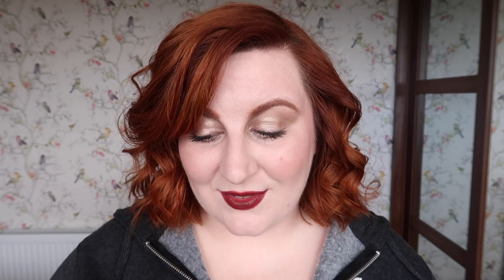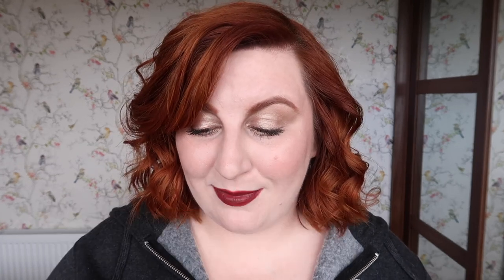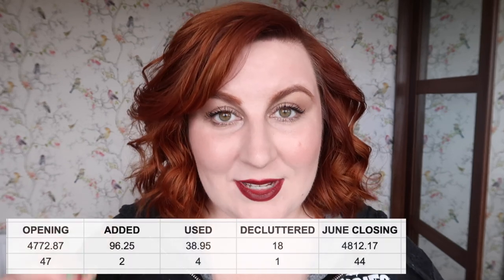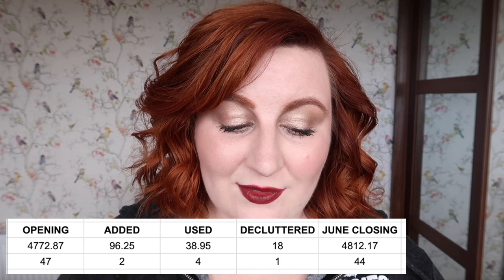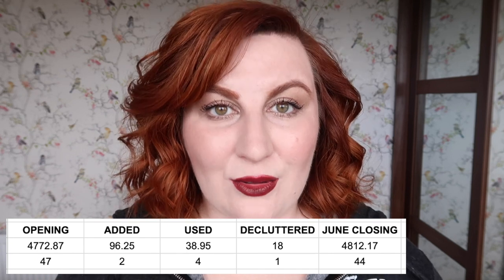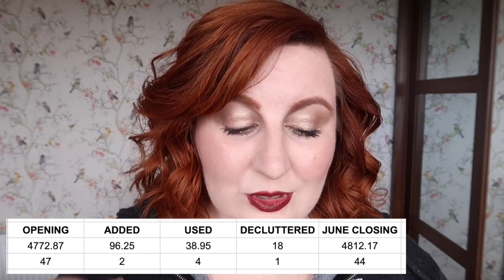2023 Perfume Inventory - 6 Month Check In | 2023 No Buy Year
Today I am sharing the first of my 6 MONTH BEAUTY INVENTORY CHECK IN videos - today's being my 2023 PERFUME COLLECTION update, looking at the figures of what has come in, been used or decluttered, where that puts me now and how I feel about that in relation to the goals I set at the start of the year.